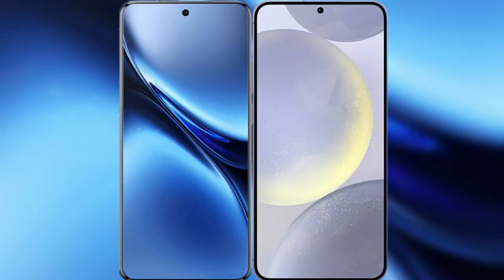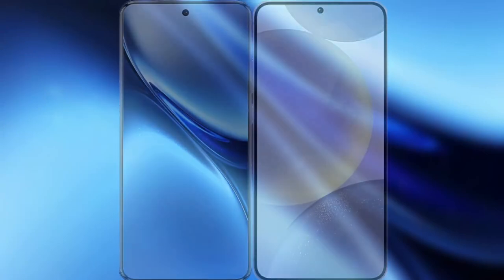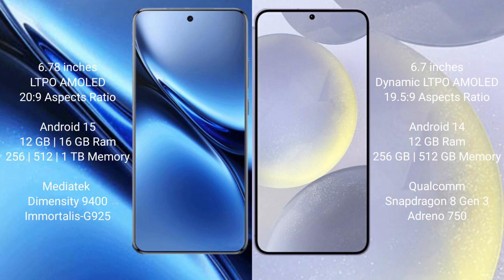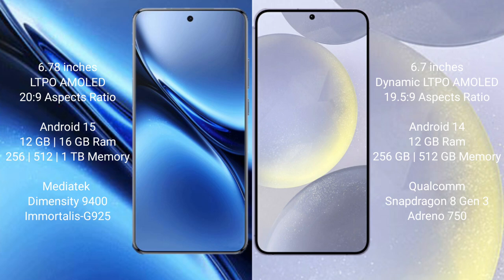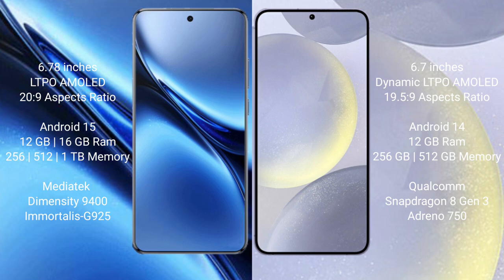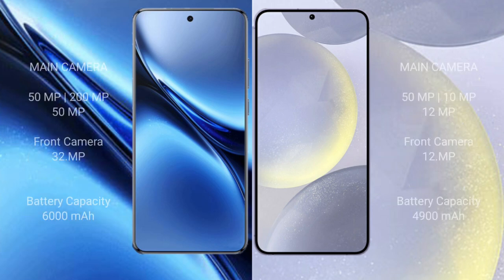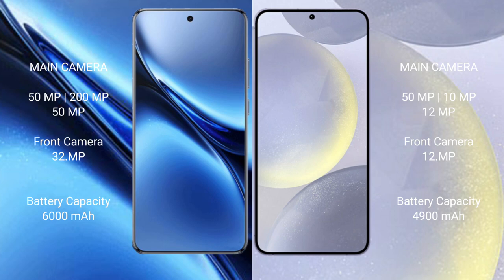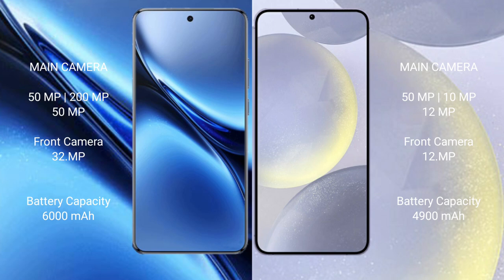Vivo X200 Pro vs Samsung Galaxy S24 Plus Review